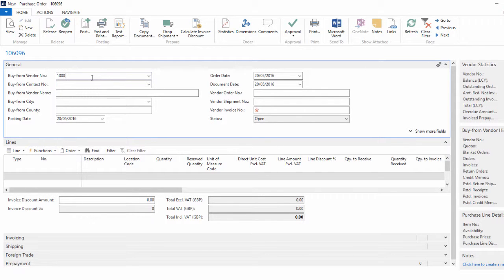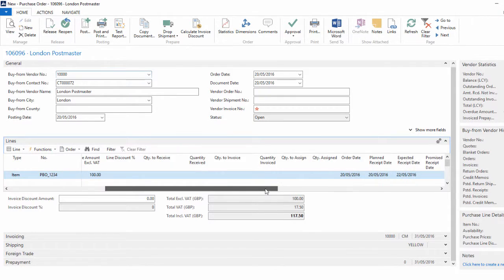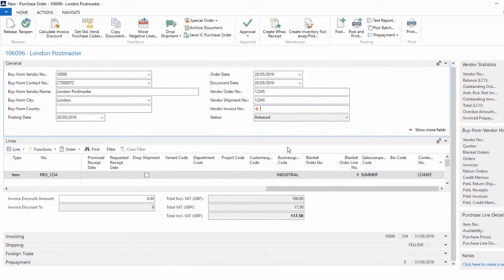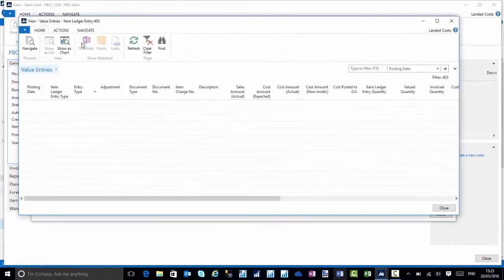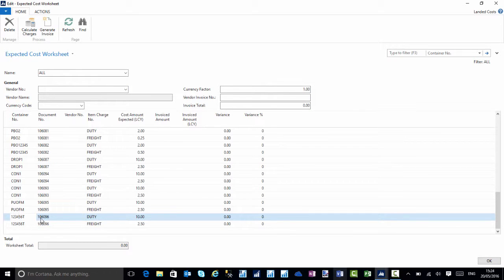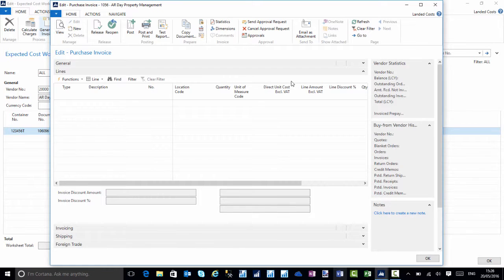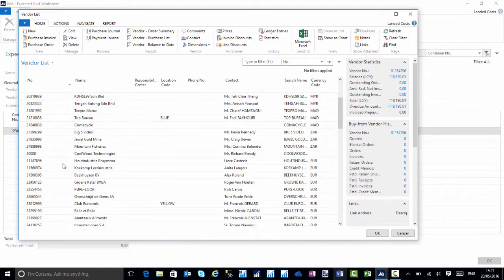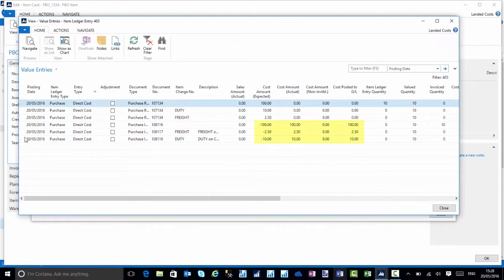Landed Costs (An Addition for Microsoft Dynamics NAV) Part 1 Introduction and Processes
The purpose of the Landed Costs Addition is to allow companies to accurately reflect the total expected cost of purchasing items by including costs associated with importing the goods, such as freight and duty costs. Expected costs are created per item and are inherited by purchase orders for that item. When the purchase order is received, the expected item costs are posted at the same time. The Expected Cost Worksheet allows users to quickly create purchase invoices for the associated import costs by purchase order and container no.
This video is part of a sequence introducing this Addition for Microsoft Dynamics NAV 2016, the playlist can be found
This playlist is part of a range of videos providing NAV end-user training from Technology Management to get you started by exploring the key features in bite-sized chunks.